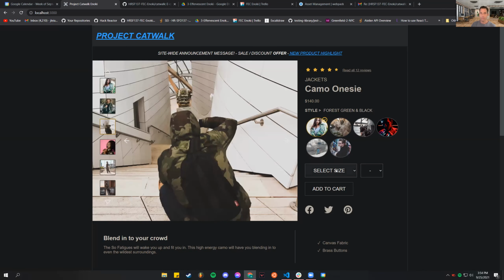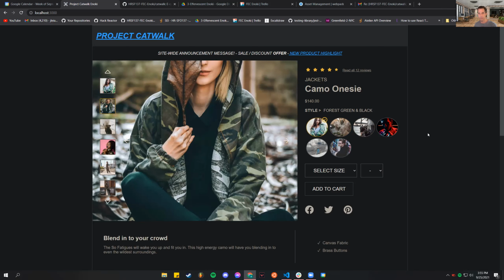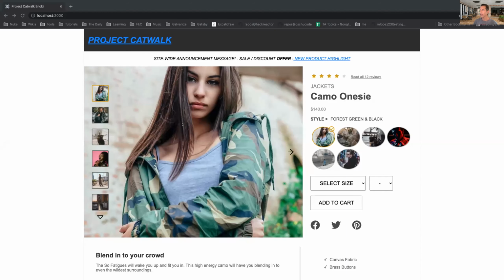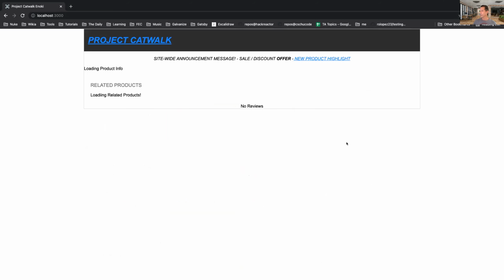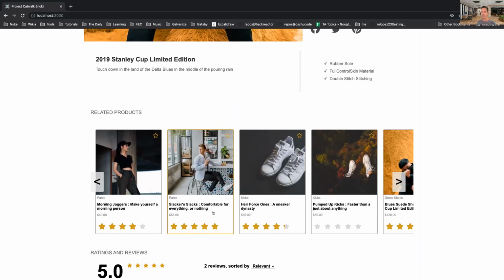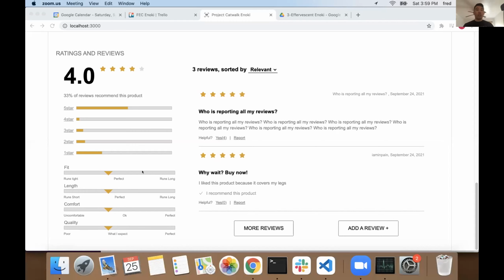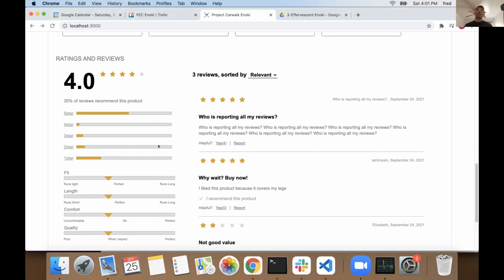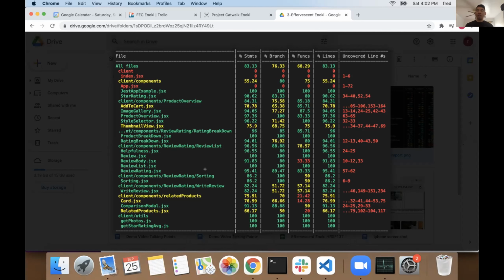Effervescent Enoki Project Demo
A front-end capstone project that was created during our time at Hack Reactor. Tech stack includes React including Hooks and NodeJS.